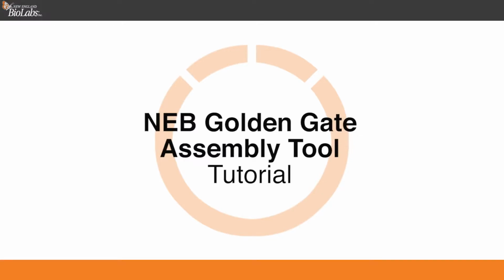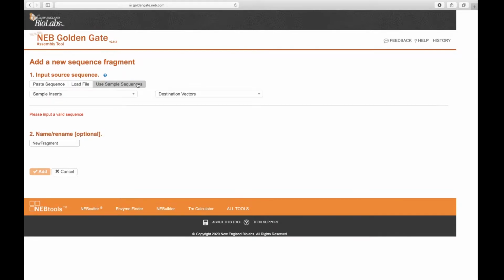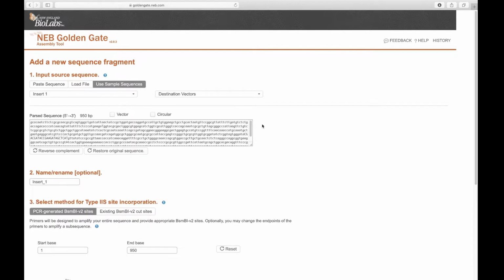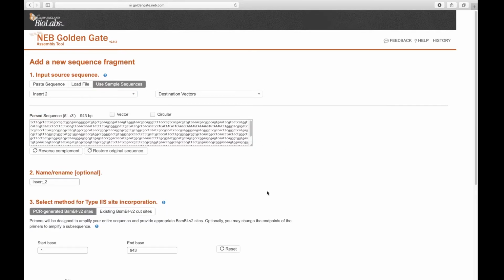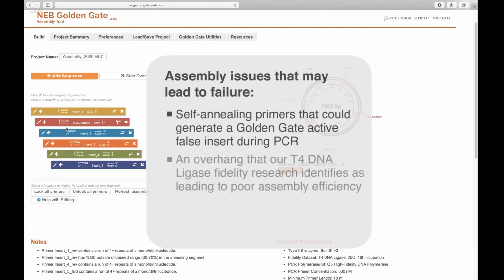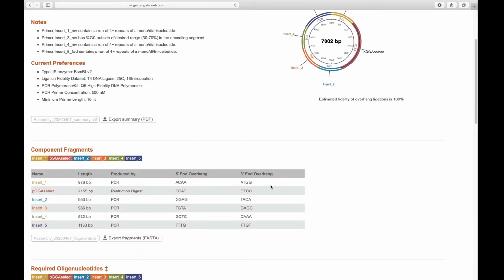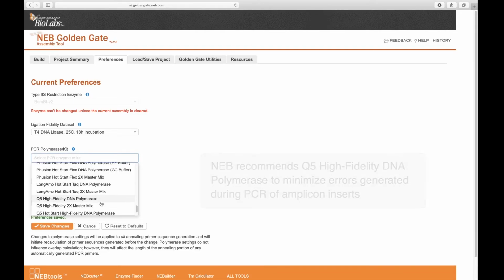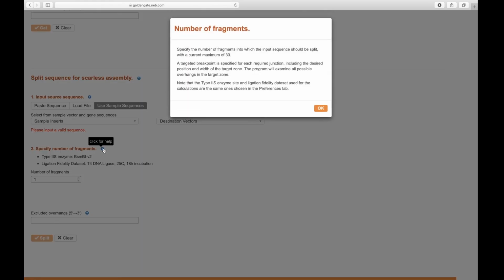NEB Golden Gate Assembly Tool Tutorial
This video demonstrates how to use the Golden Gate Assembly Tool, including selecting inserts and plasmids, primer design and full construct sequence file.